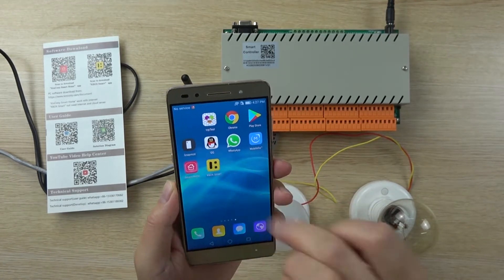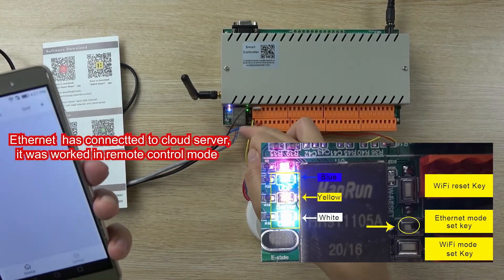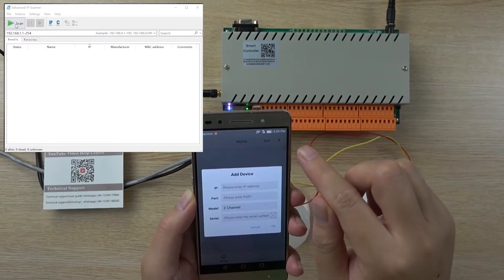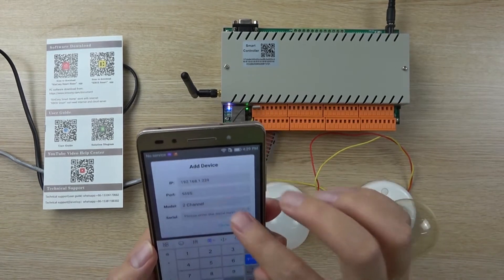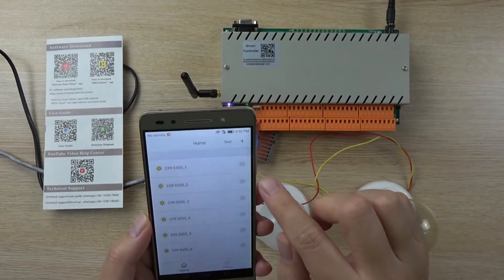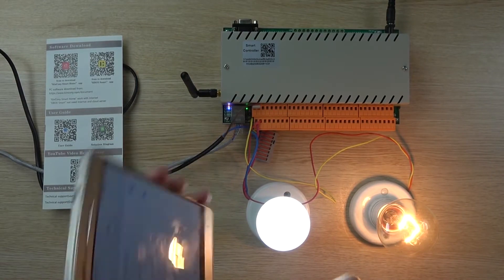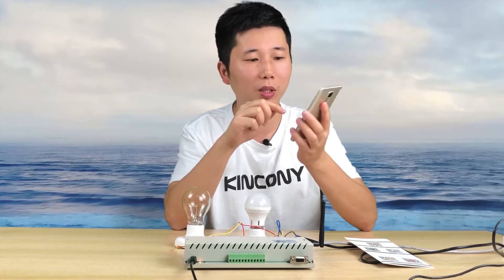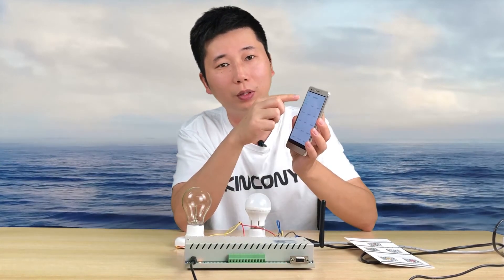【how to use KC868-H32B#4】home automation controller by local lan app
how to "KBOX smart home" app of KC868-H32B smart home automation controller. it control relay output without internet.

Here is Smart Home Tech Tour for KinCony's KC868-H32B IOT module DIY. Step by step, it's very easy to DIY. Perfect for Smart home 2020.